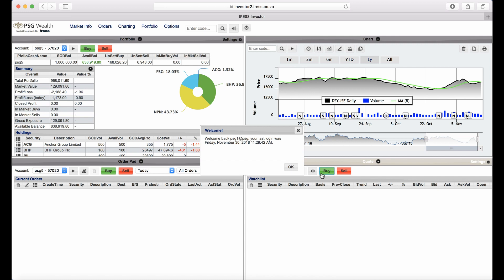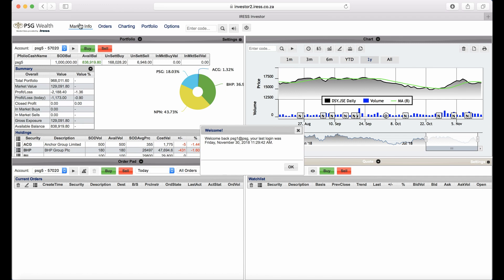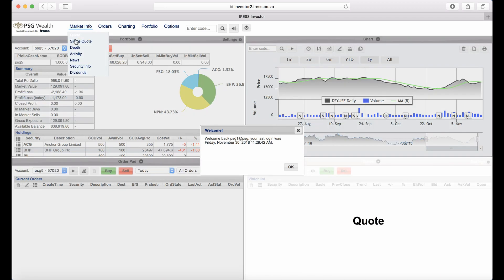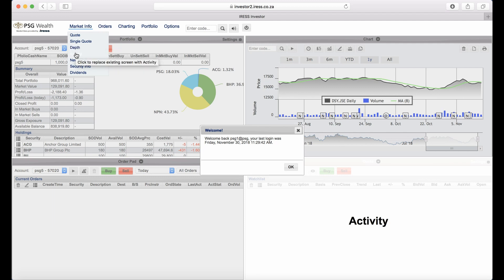2 - Changing frame options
In this video we show you the two ways in which to change the various frame functions.